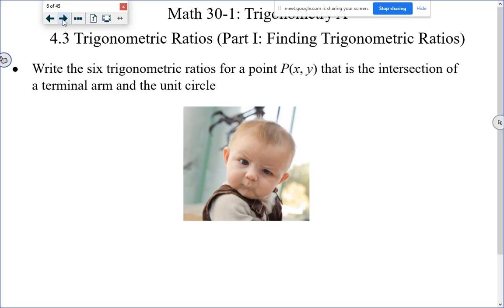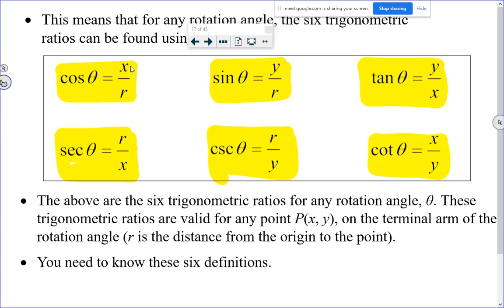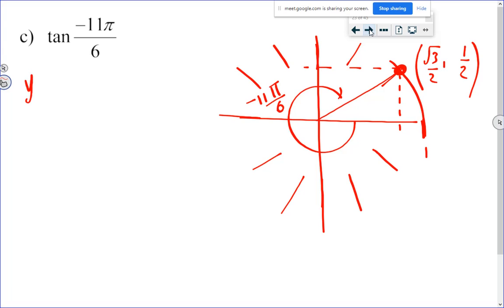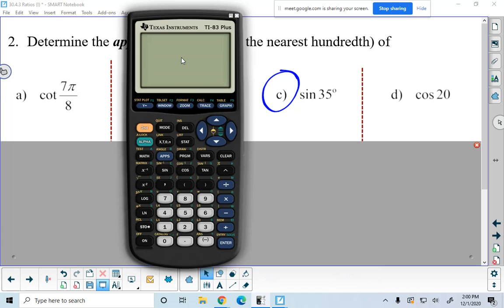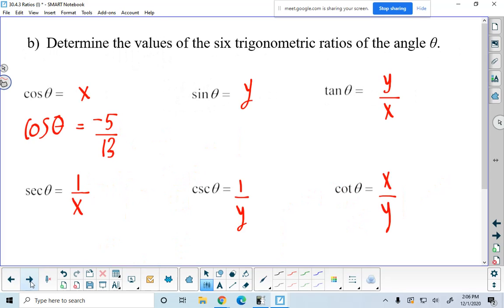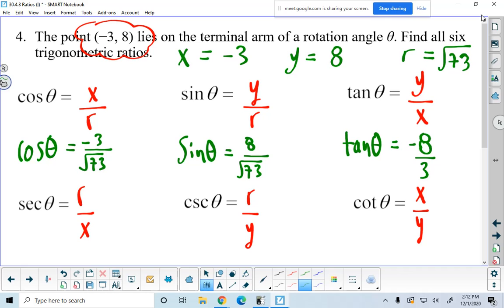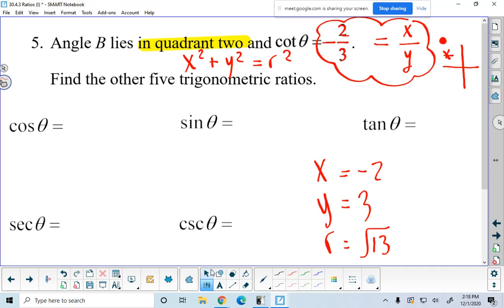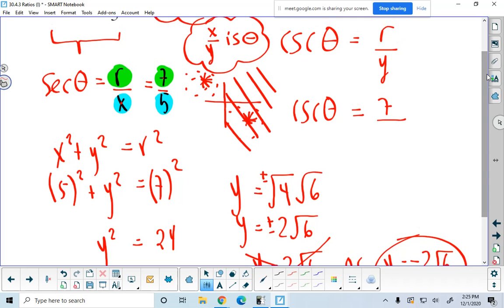Lesson M30.4.3: Part I (Tuesday December 1: Lesson II)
This is the unedited recording of the livestream of the second lesson this afternoon.